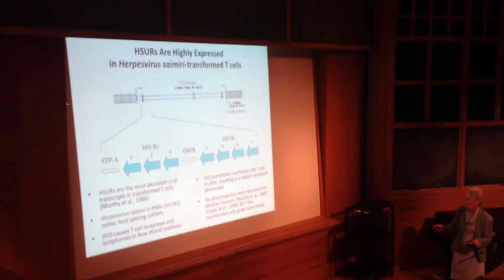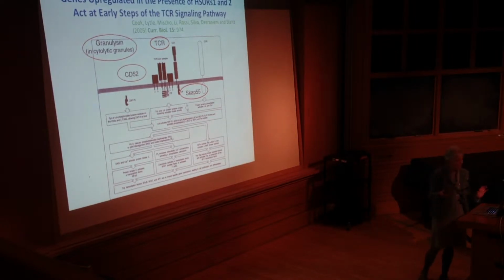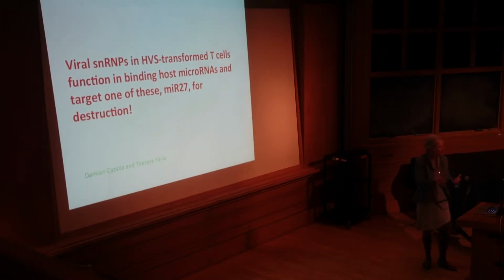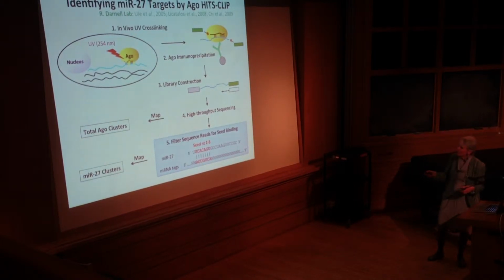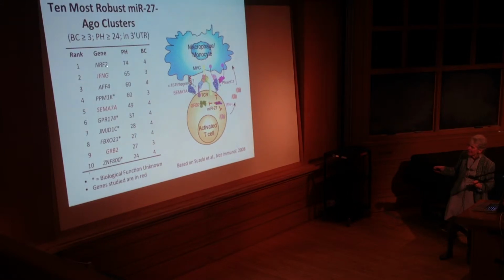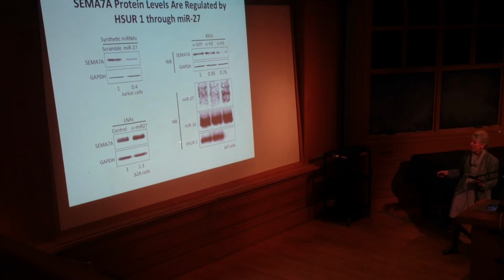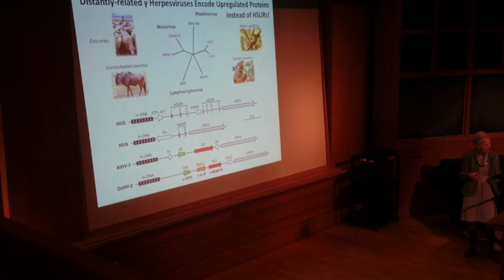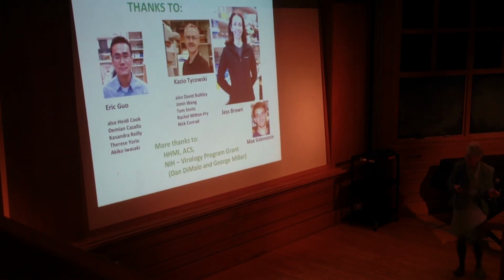Bio229 part 2